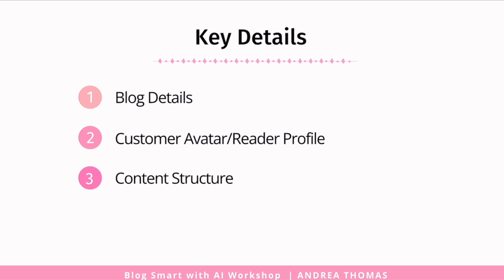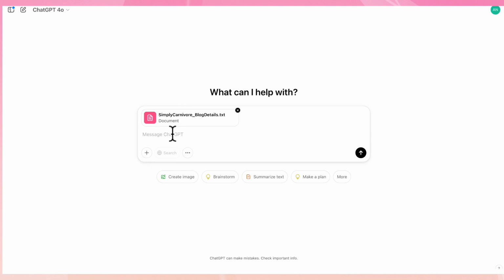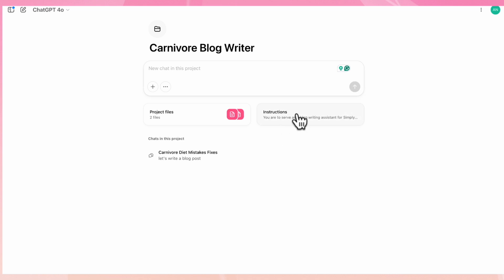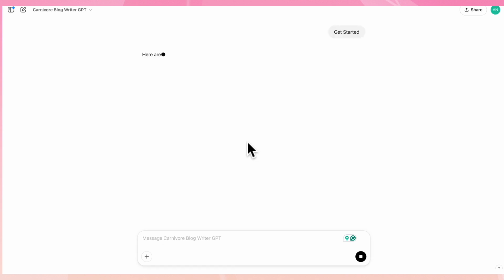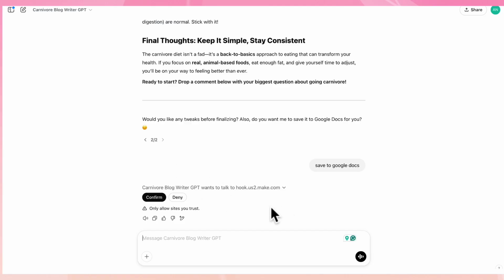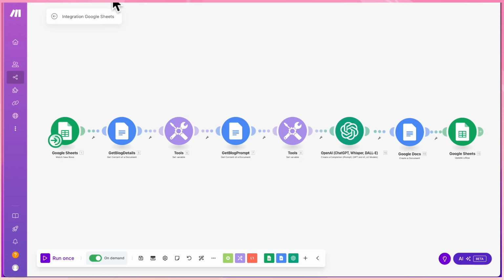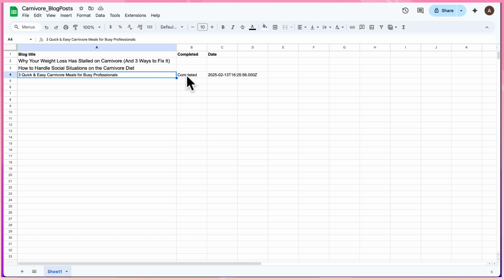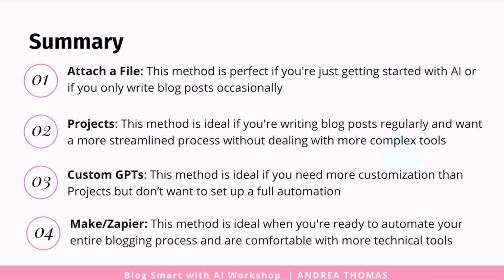Blog Smart with AI: Simple Automation Strategies for Busy Creators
The goal of this workshop is to show you different ways you can use AI to automate your blog writing process - from simple file uploads to complete workflow automation.

I review 4 ways you can automate your blogging process to save time:
1. Attach a file with the details
2. Create a Project
3. Create a Custom GPT
4. Use Make.com or Zapier

🔗 FREE RESOURCE: If you're ready to build your own AI Blog Assistant, but aren't sure where to start, I created a free guide with the steps.